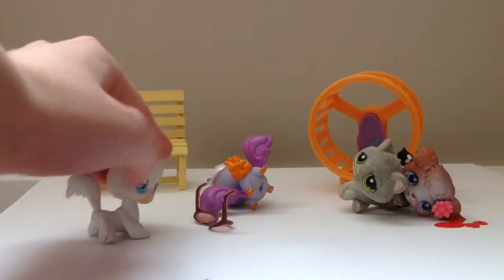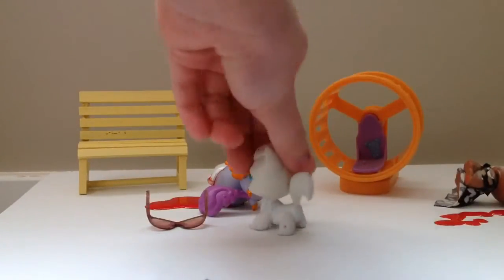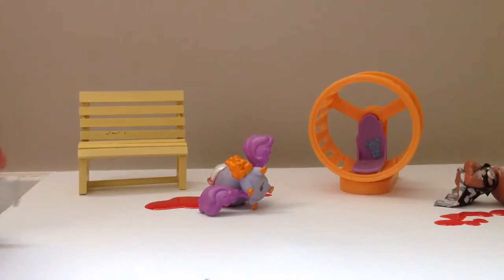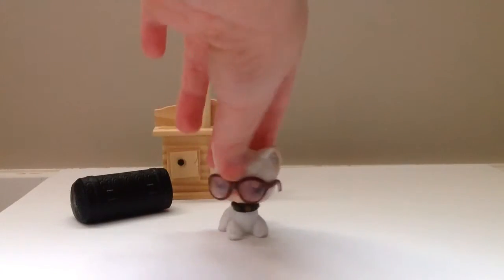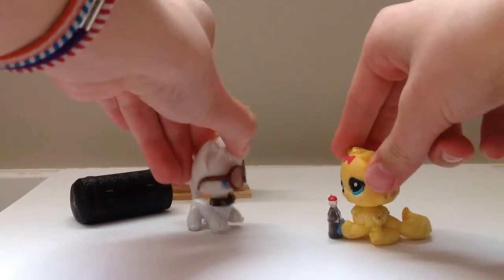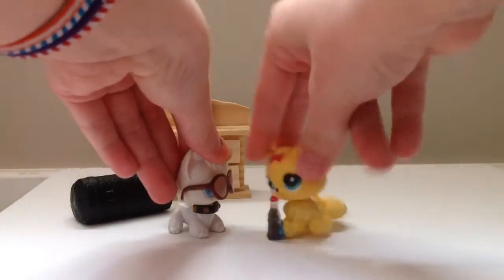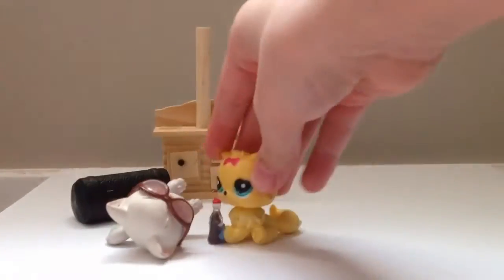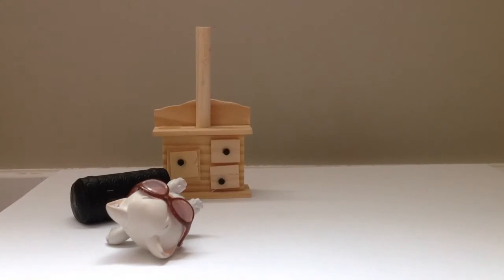LPS MV- 21 Guns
Credit to Rosemary Shadow LPS for helping me make this MV! Ok, enjoy! :D